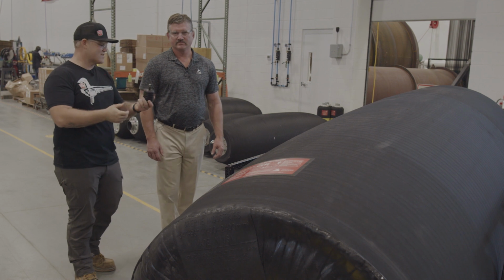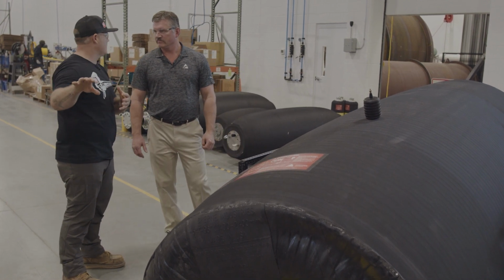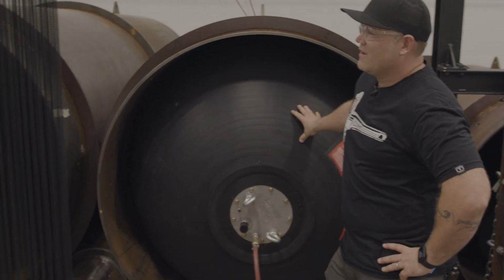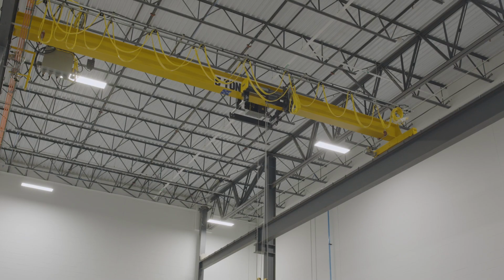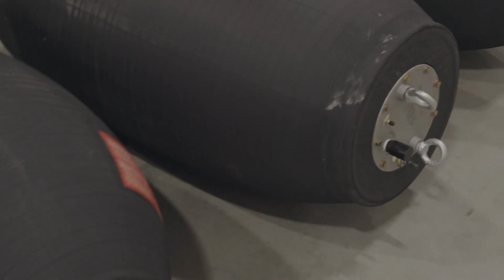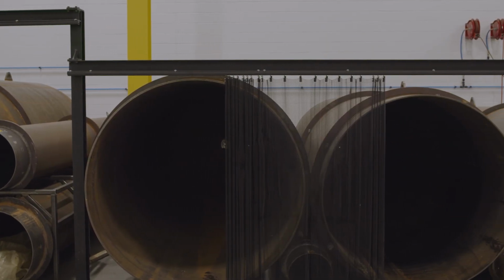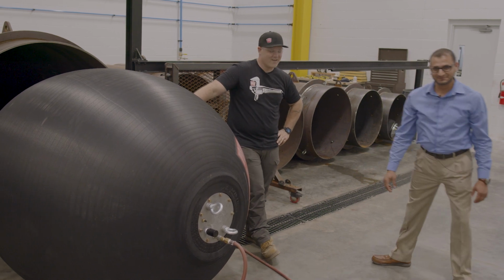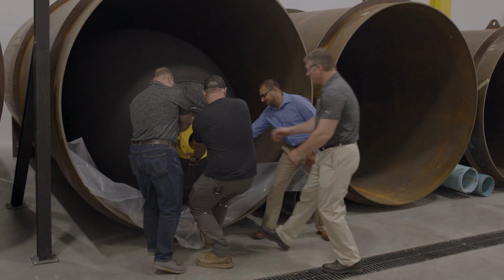Hub On The Road Series: Cherne Pneumatic Plugs for Waterworks Testing (Episode 3)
Part 3 of our road trip series to Cherne Industries In  Shakopee, MN

See more videos, blogs, tool reviews and more on our

Since its inception over six decades ago, Cherne has led the industry in developing innovative solutions that deliver increased productivity and reliability for commercial, industrial, municipal and residential plumbing systems.

Whether it’s through our world-leading pneumatic plugs, mechanical plugs, gauges, testing equipment or other tools and accessories, we are dedicated to delivering advanced solutions for contractors, DIYers and plumbers everywhere.

Test with the Best.